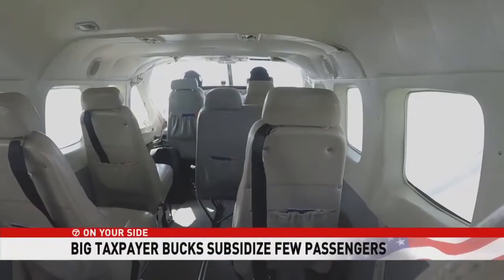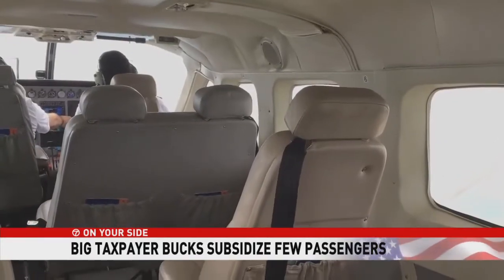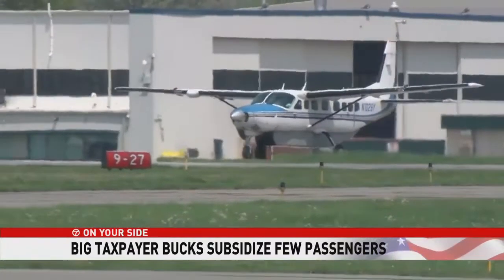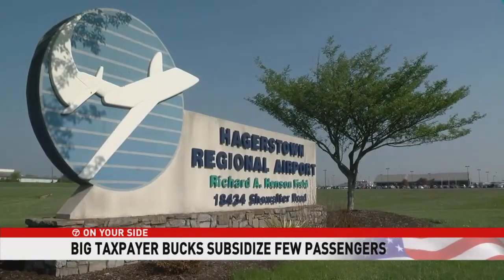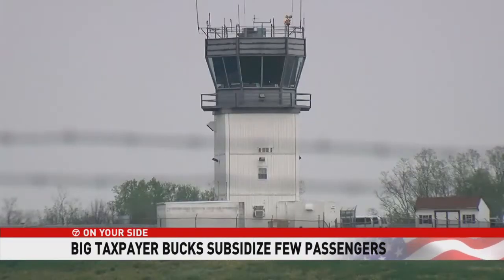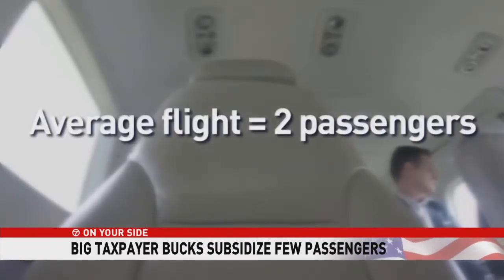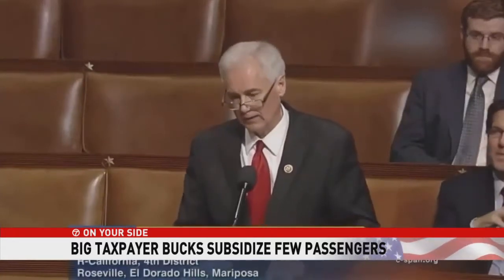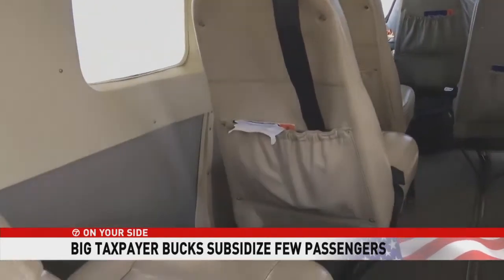Flights from Hagerstown to BWI come at expense of taxpayers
Small in size with lots of empty seats and no door to the cockpit, you might think of such a plane as a private one.

But a commercial flight from Hagerstown to Baltimore, a little-known service, costs taxpayers big bucks.